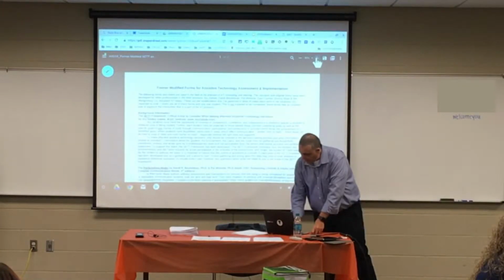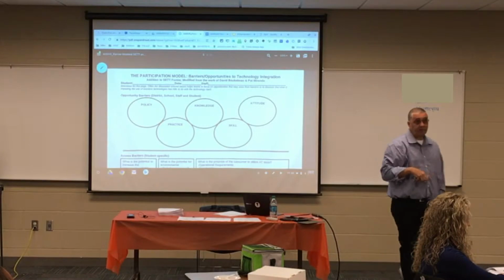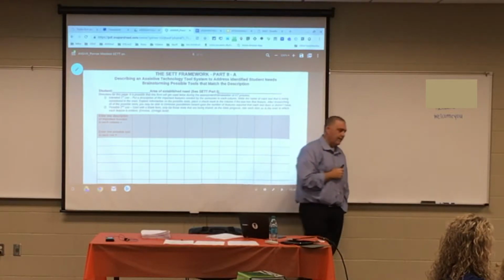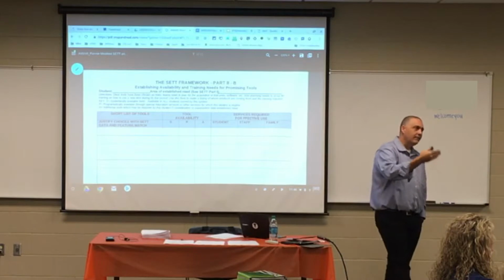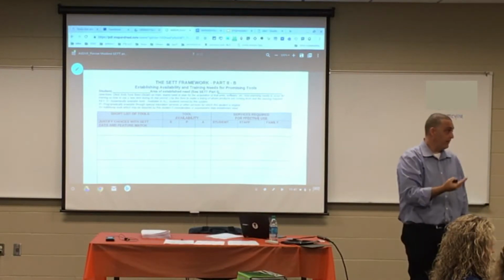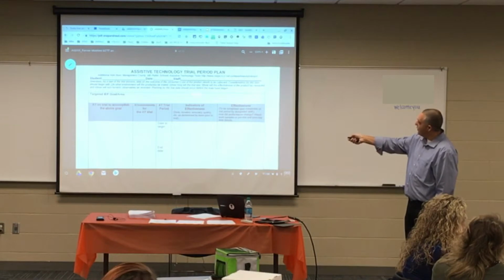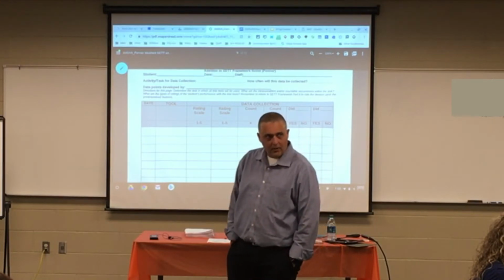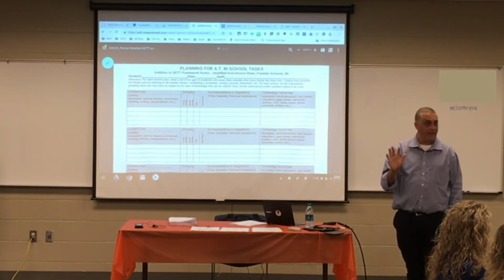Ready, SETT, Go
Once your team determines that a student could benefit from AT, where do you go from there? Joy Zabala developed the SETT framework, a model that promotes collaborative decision making and consideration surrounding the Student, Environment, and Tasks required of the student before trialing and selecting the appropriate Tool for success. Another AT professional, Kelly Fonner, added to Zabala's original framework for an even more in depth process of AT consideration, selection, and implementation.

Before watching this video, your team should print out at least one copy of the Fonner Modified SETT Framework to refer to as Mike explains each step of the process. You'll have time at the end of the video to decide if and how you can use or adapt this model to fit your own team's needs in the areas of AT consideration, tool selection, and implementation.